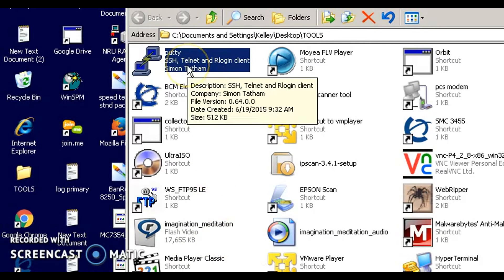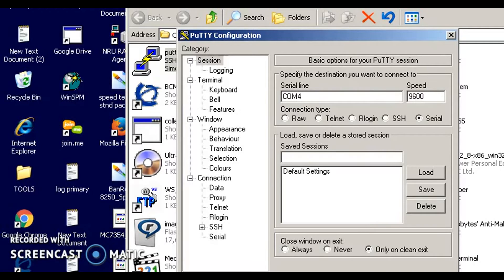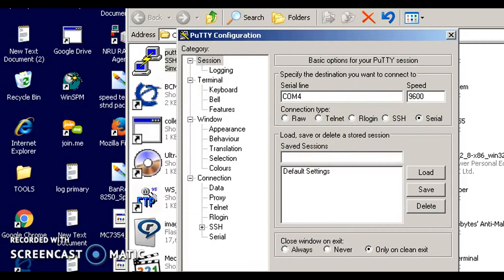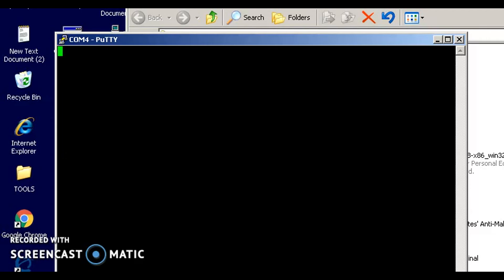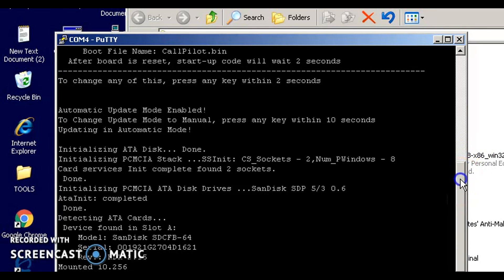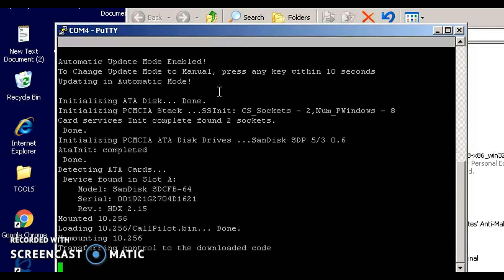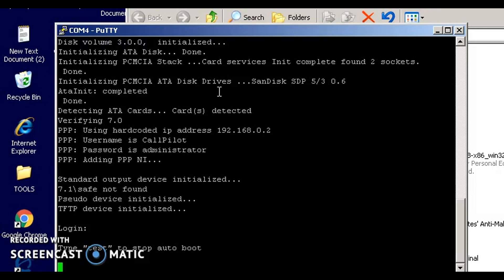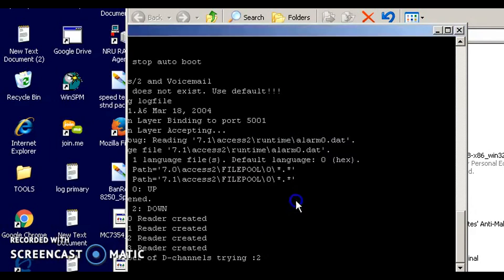Discover IP address of CallPilot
Find out the CallPilot IP address if it's not the factory default.  This video is a follow-on to the video I made just before about connecting your call pilot to the LAN.